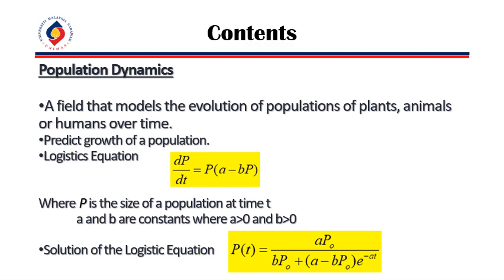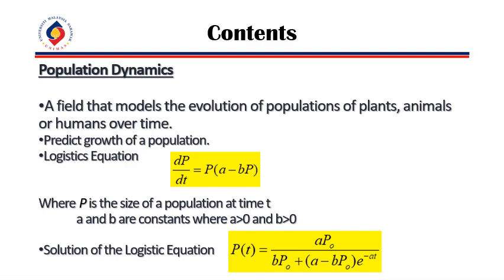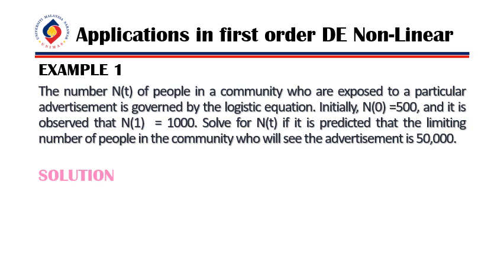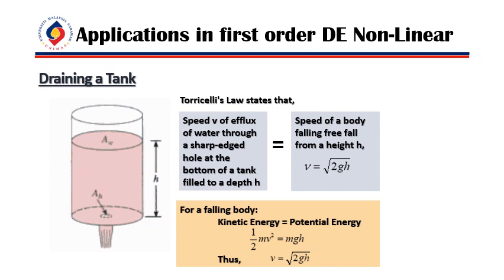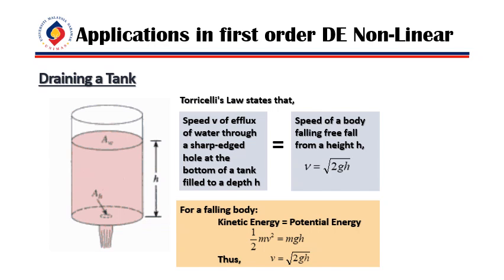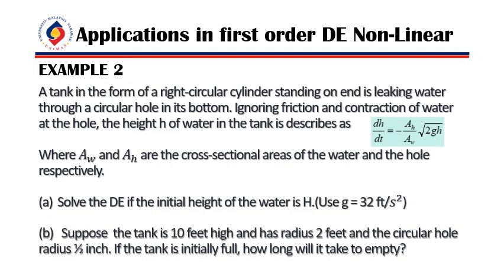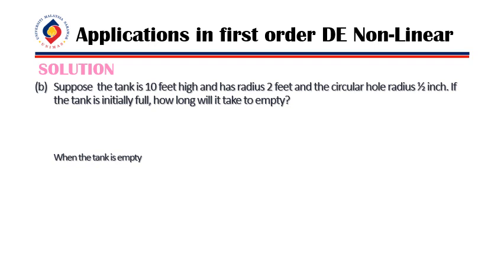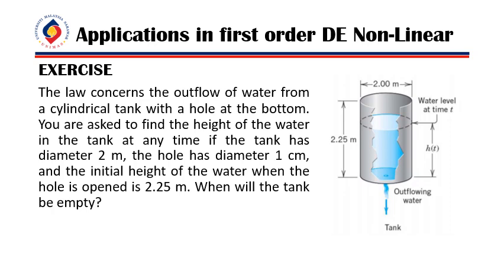Week 06 2026 Non Linear Application ODEs Lecture Notes